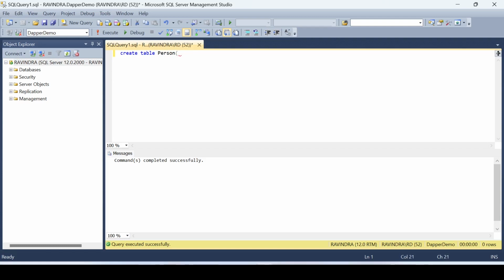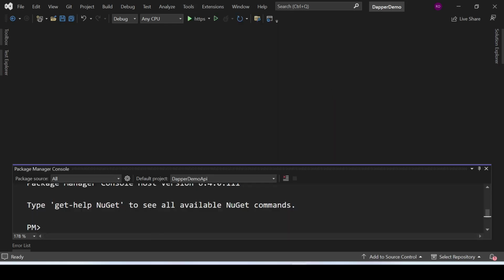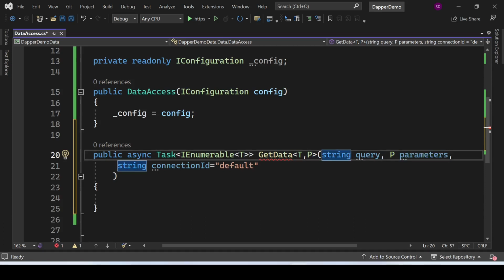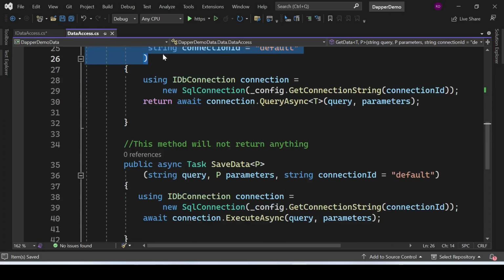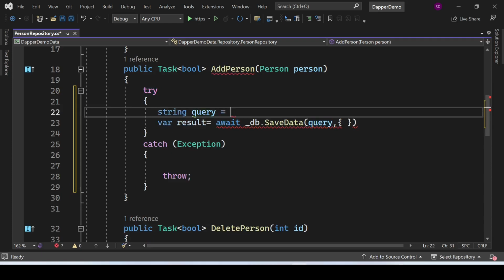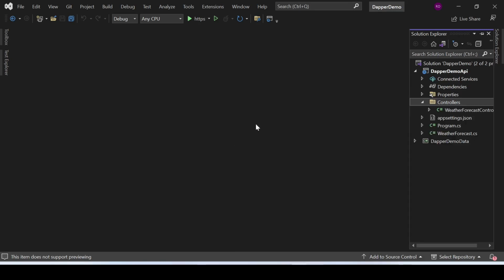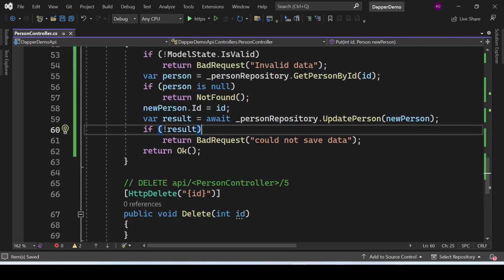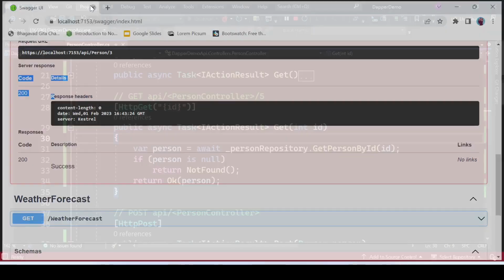Dapper tutorial with dot net 7 apis | .net core api crud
A brief tutorial about dapper and we are implementing here .net 7 APIs CRUD operations with dapper and sql server.
What is dapper?
🖋 Dapper is a micro ORM (object relation mapper)to connect with database from your .NET application.
🖋 Dapper is lightweight and high performance ORM.
🖋 Dapper is much faster than entity framework.
🖋 If you want to follow code first approach in .dot net core and you feel much comfortable with queries and stored procedures, this framework will be good choice for you.